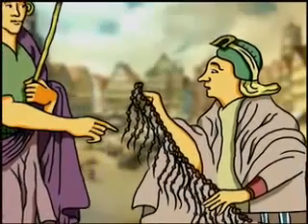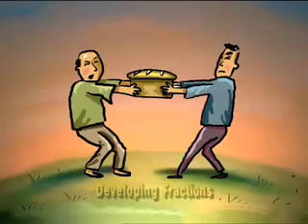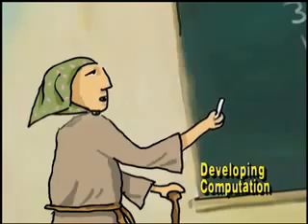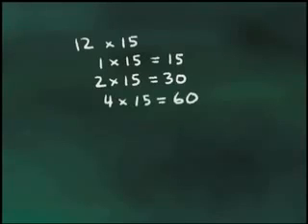History of Mathematics.flv - YouTube